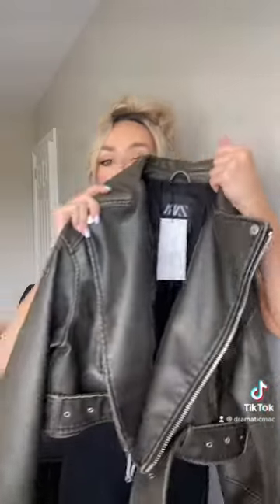That “viral” Zara jacket